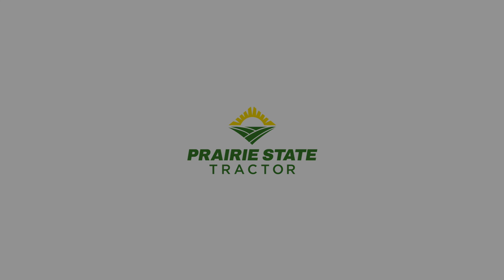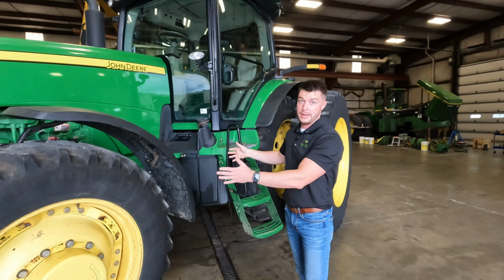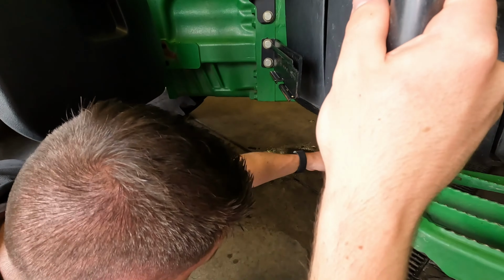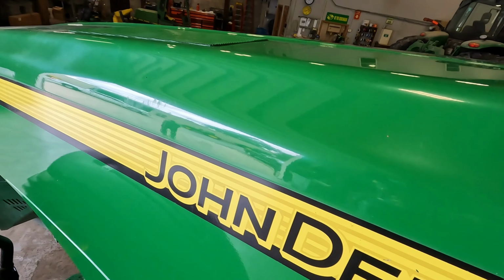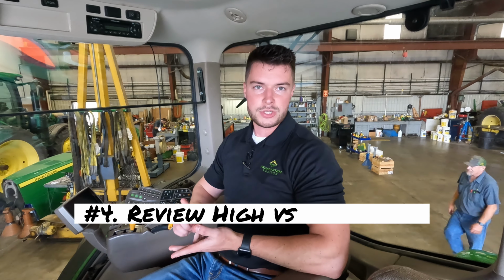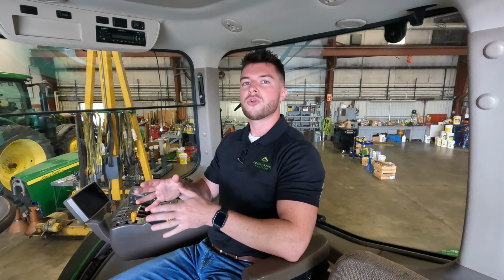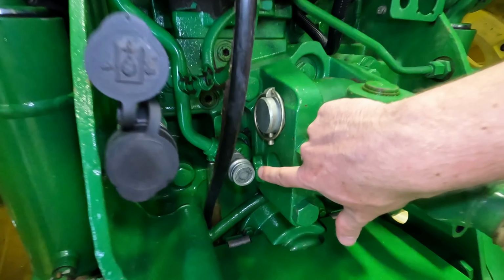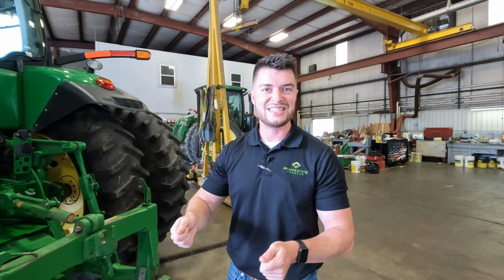Top 5 Things to Inspect When Buying a Used Tractor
Buying a used tractor? Watch this first! Get expert advice from Matt Jr., Sales Pro at Heritage Tractor (formerly Prairie State Tractor). This video highlights 5 crucial factors to inspect and evaluate before purchasing pre-owned large ag tractors. Learn how to wisely invest in used farm equipment and make an informed decision for your operation. Essential tips for used agricultural machinery buyers.